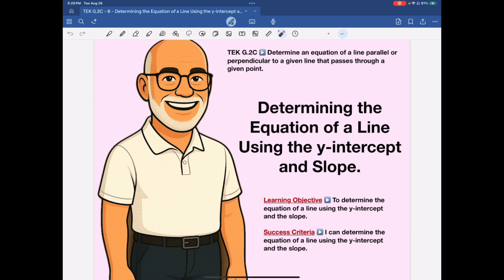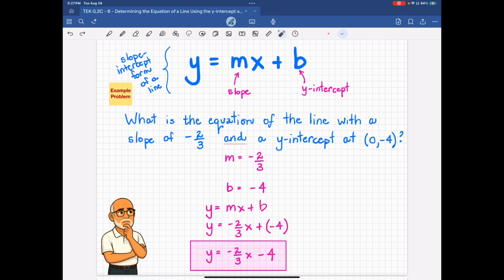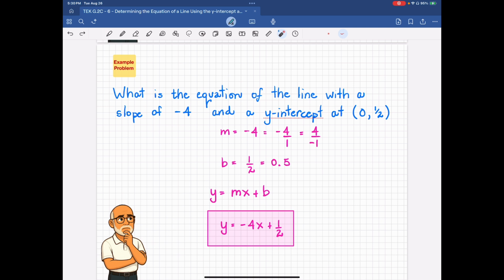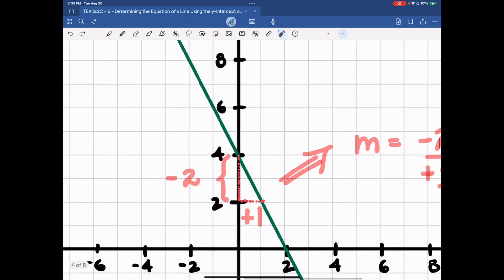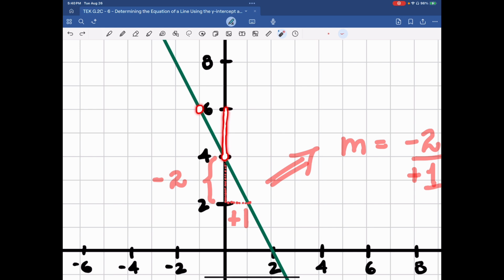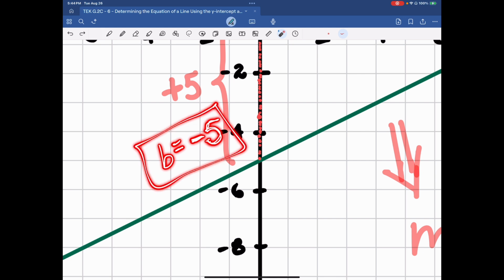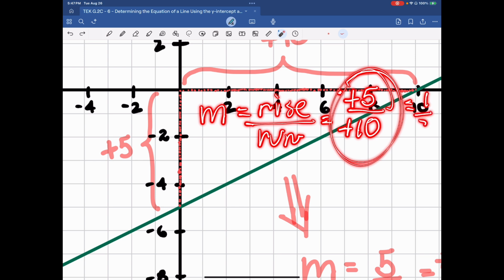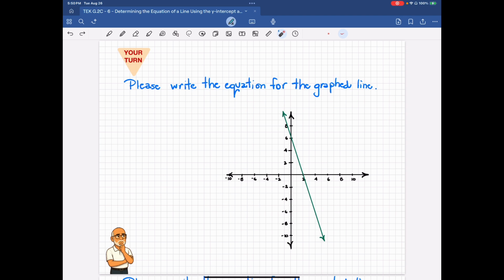Determining the Equation of a Line Using the y Intercept and Slope TEK G2C